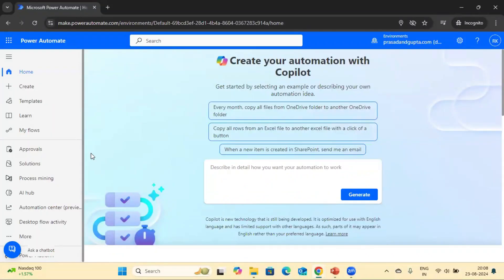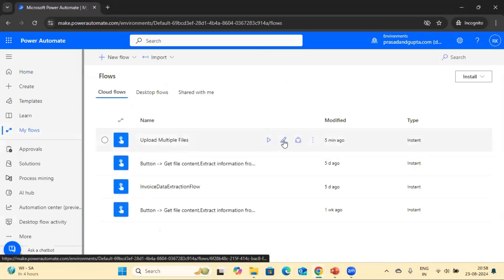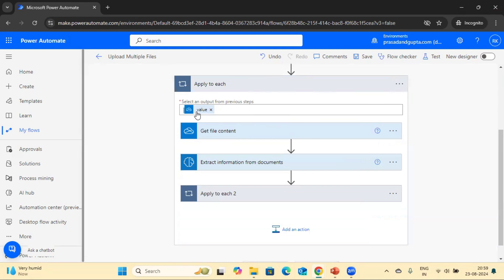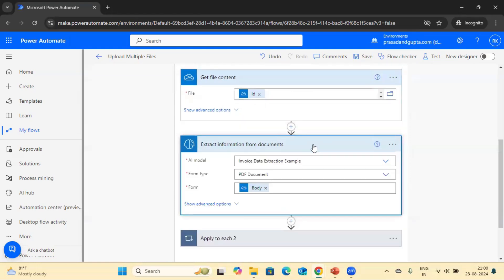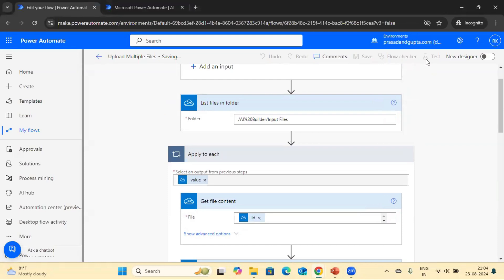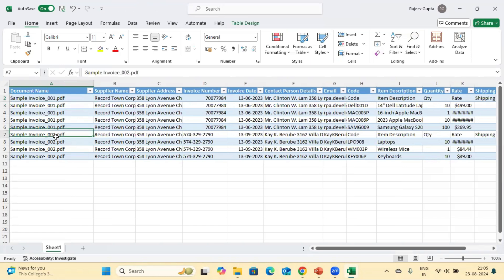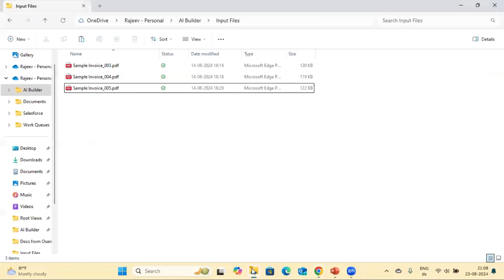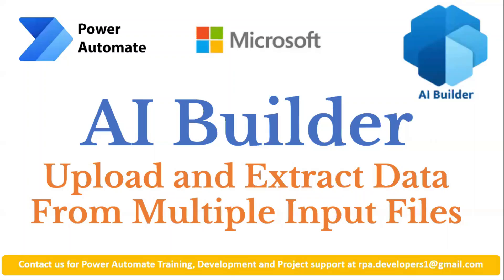Document Automation with AI Builder in Power Automate |Microsoft AI Builder Tutorial [2025 Tutorial]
In this complete Power Automate AI Builder tutorial, learn how to automate invoice and document processing by extracting data from multiple PDF files and exporting it directly into Excel. With the latest update, AI Builder in Power Automate is now part of the Power Automate AI Hub — bringing even more advanced capabilities for PDF data extraction and form recognition using AI.

🚀 What You’ll Learn in This Video:

How to upload multiple PDF files into a Microsoft AI Builder model.
Step-by-step setup to extract invoice data from PDFs.
Automatically export structured data into Excel tables.
Real-world use case of AI-powered document automation.
Tips for improving accuracy with form processing in Power Automate.

You can also refer to our AI Builder Power Automate Examples